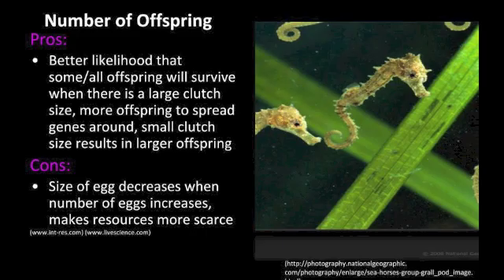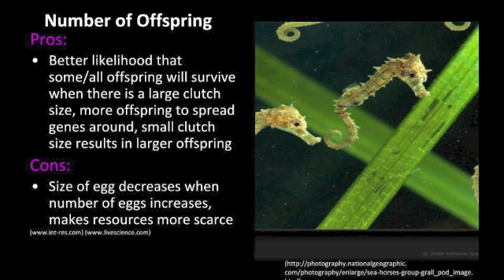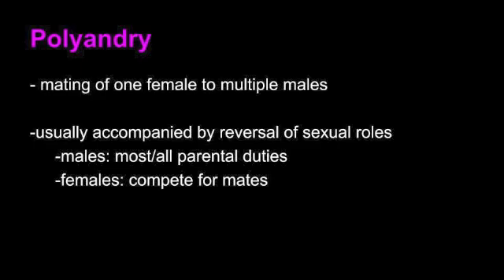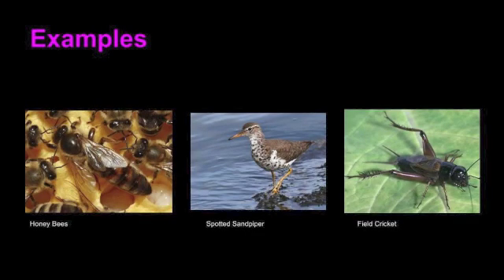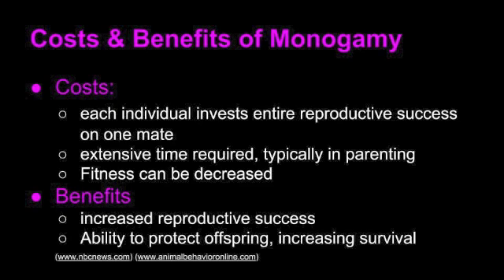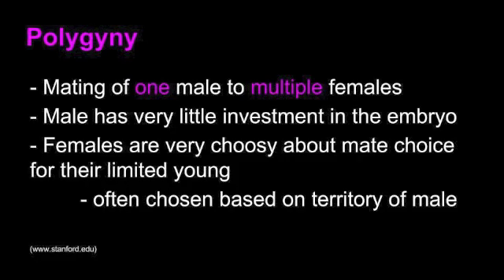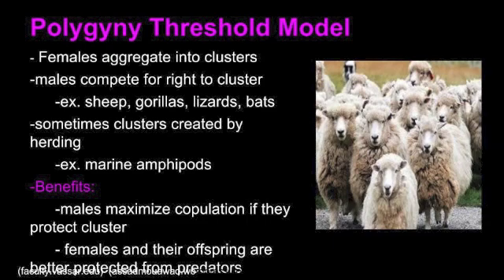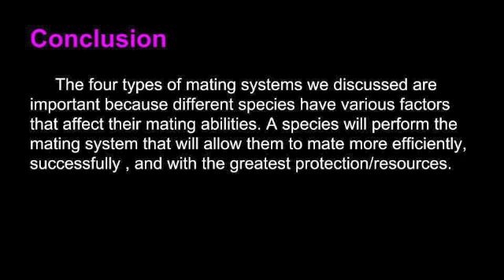Bio 1520 Mating Systems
Biology 1520 Spring 2014
Georgia Tech
Linda Green